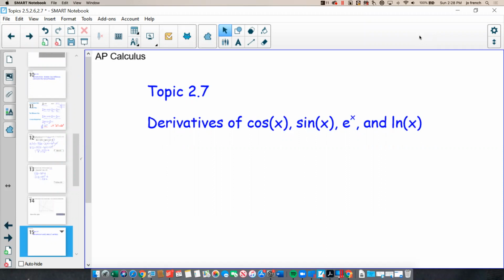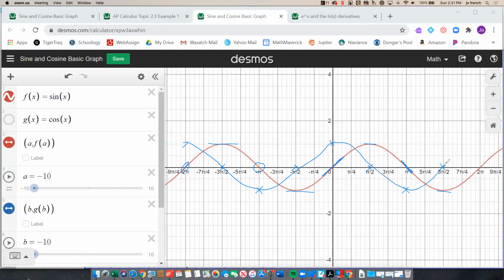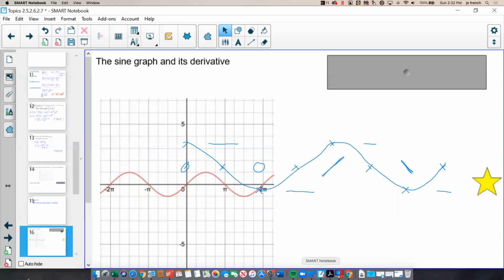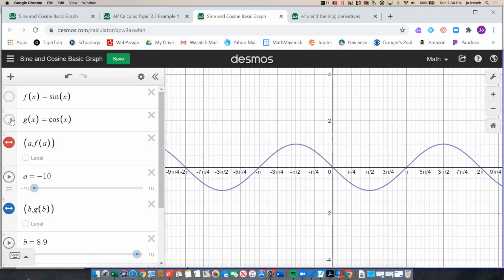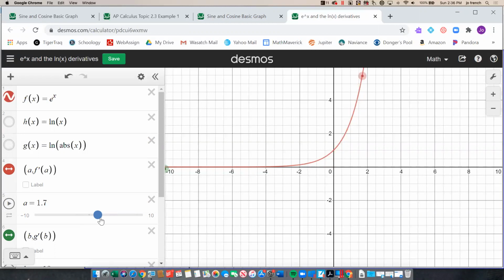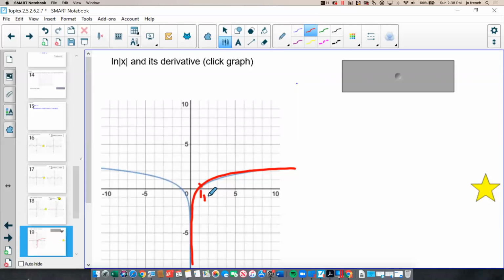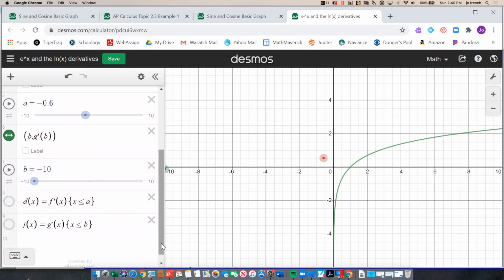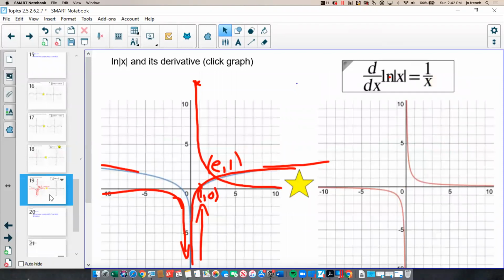Topic 2.7 - Derivatives of cos(x), sin(x), e^x, and ln(x)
Unit 2 (Differentiation: Definition and Fundamental Properties), Topic 2.7 - Derivatives of cos(x), sin(x), e^x, and ln(x) from the AP Calculus curriculum